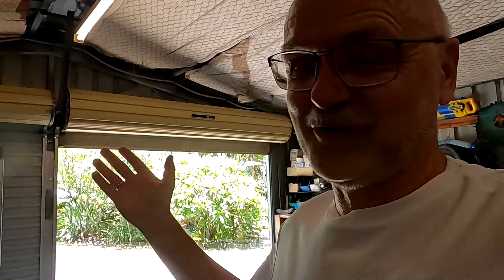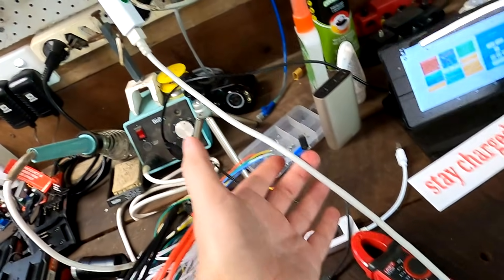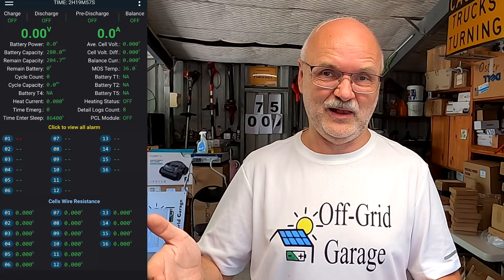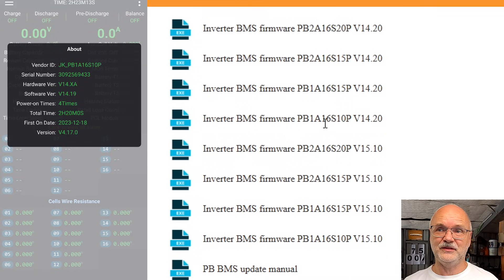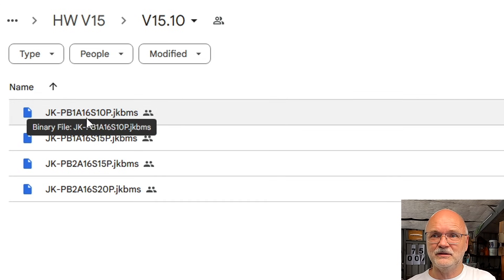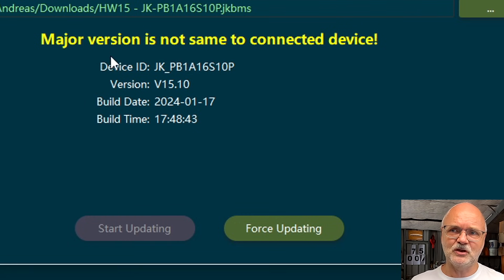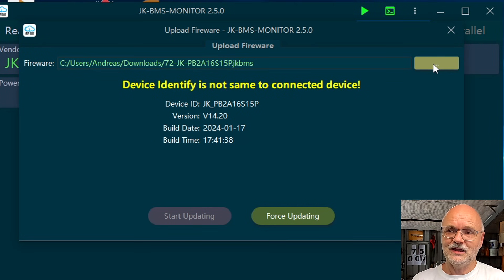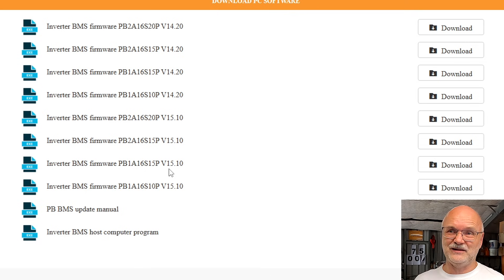JK Inverter BMS Firmware Update Process. Can't be that hard, right!?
Many viewers have asked for a dedicated video about the JK Inverter-BMS firmware upgrade process. This sounds like a very straight forward task. But along the way, there are many pitfalls which can make it hard and confusing to update your BMS. And this is once again because of JK's bad documentation, obscure hardware releases and inconsistent change logs.

So, here is how to update your JK Inverter-BMS with the latest firmware...

JK Inverter-BMS and JK-BMS with active balancer. Resources for software, firmware and documentation: